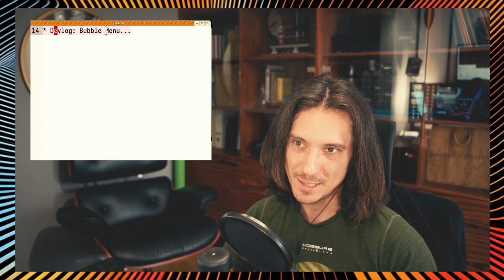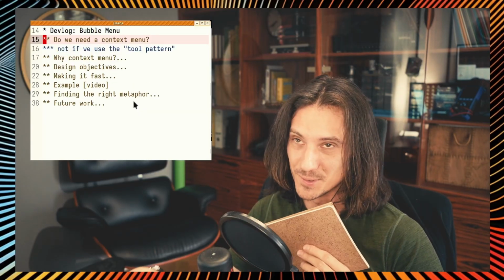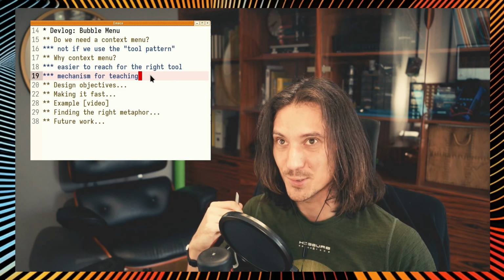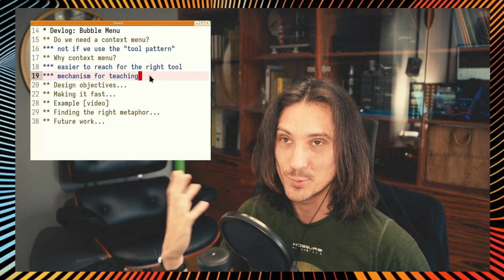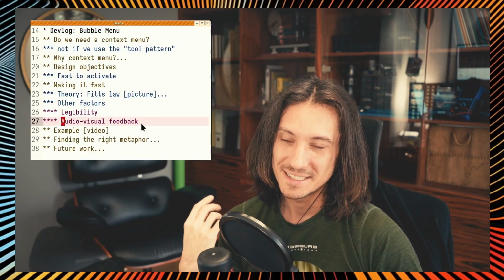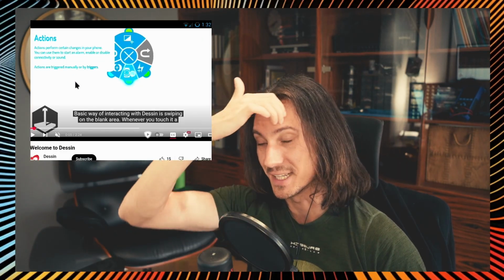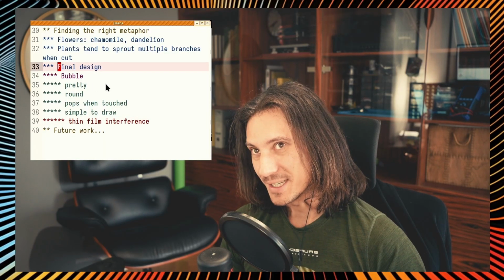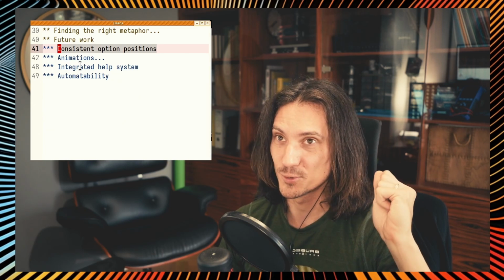Bubble Menu 🎮💻 AUTOMAT DEVLOG 13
We're writing AUTOMAT - a game that plays other games (and more!) 🕹️

Automat is actively developed (can't do much) but if you're interested, take a look